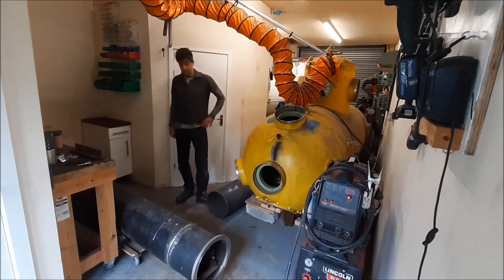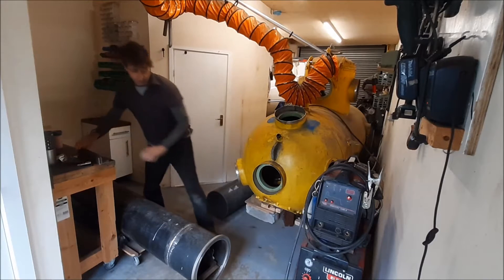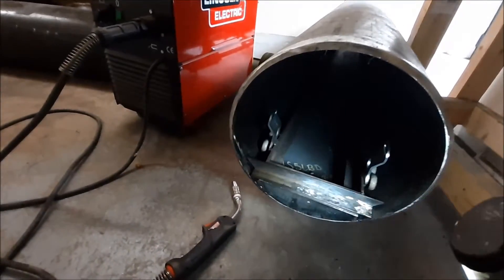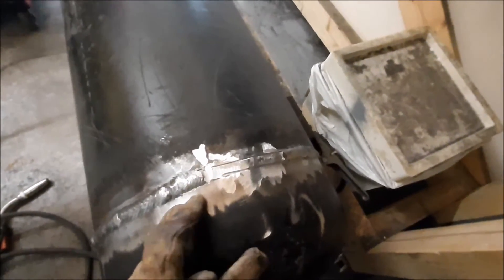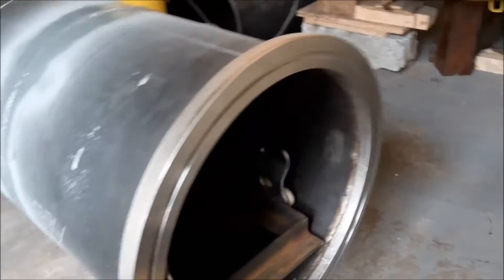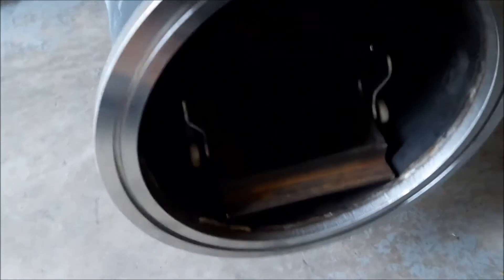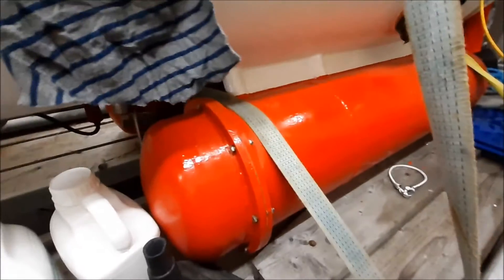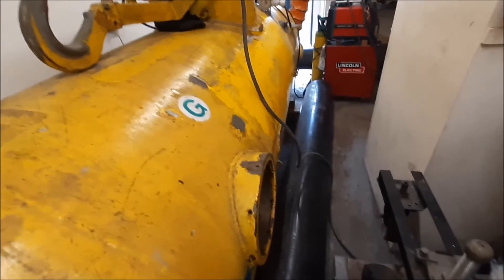Building a Submarine, Part 4.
Part four of a series of videos showing the refitting of Skadoc 2000 submersible.  Attaching battery pod end cap and mounting bracket.